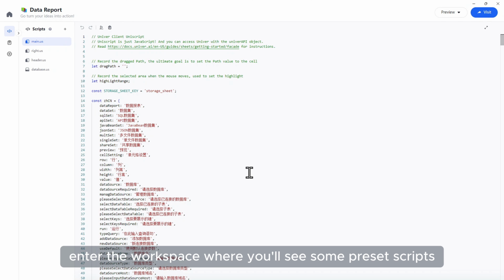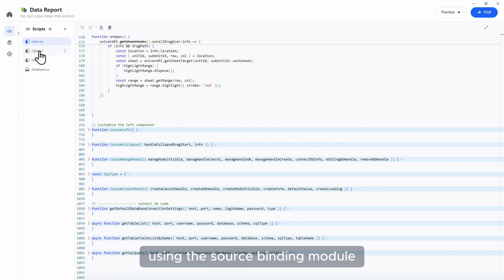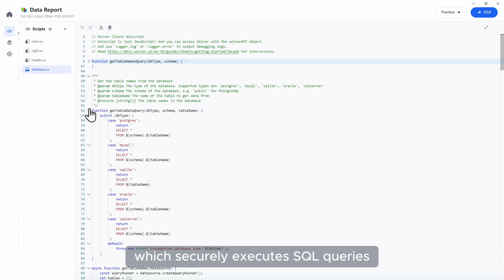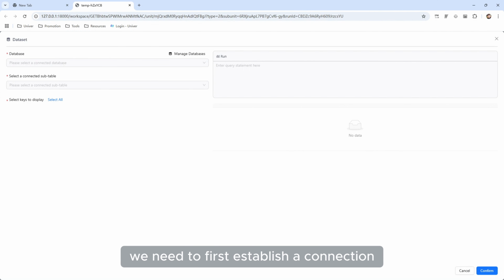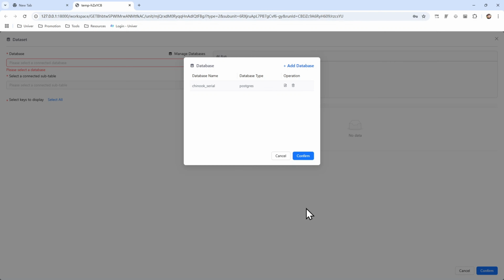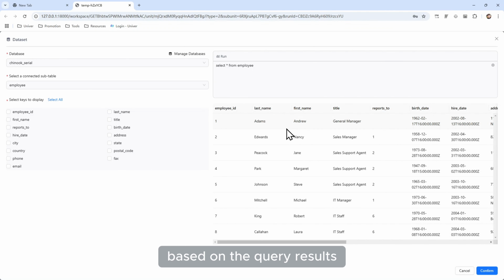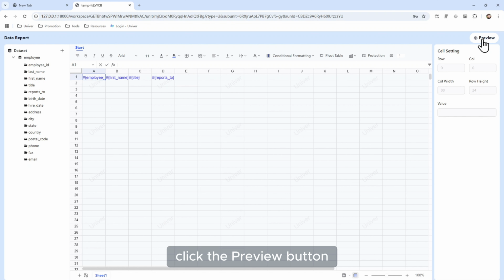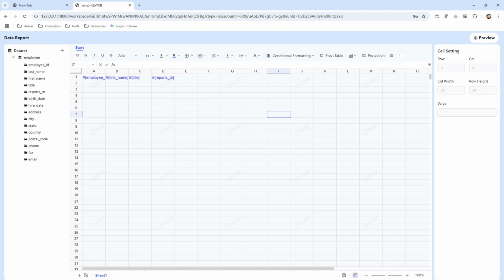Univer Go Report Designer: Query Databases and Drag-and-Drop to Create Reports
In this tutorial, we will show you how to implement database querying and drag-and-drop report creation in Univer Go. You will learn how to connect to a database, select fields, and dynamically display report data.